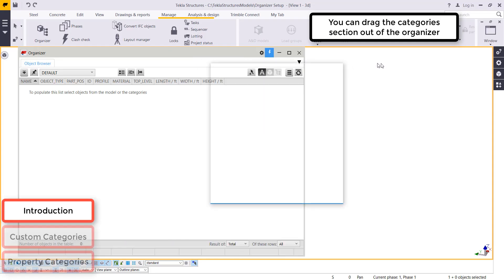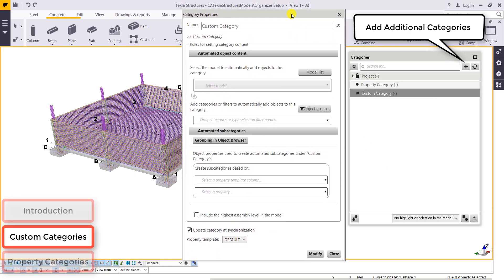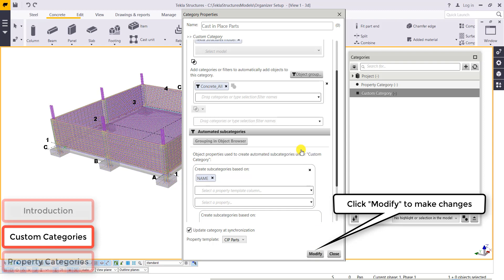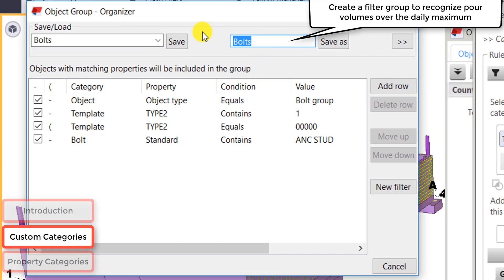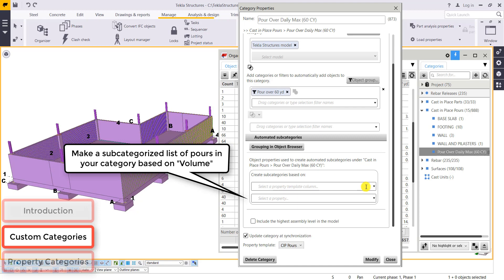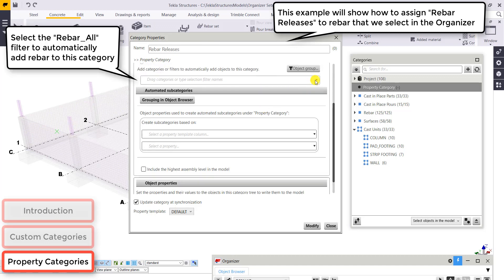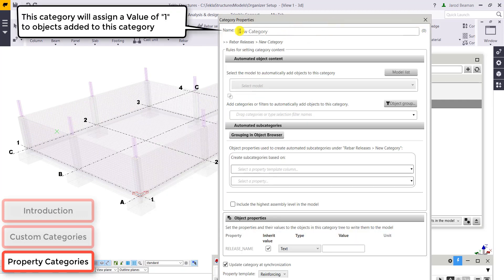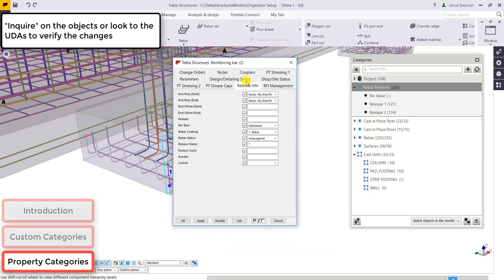Create Custom and Property Categories in the Organizer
Organizer categories make it easy to access model information to develop reports and make changes to model information. This video will cover:
1.  Create a custom category to automatically organize information in your model based on object groups you define.  The example shows how to create a category for concrete parts and pours and how to manage your model for pour sizes using subcategories.
2.  Create a property category that can assign UDA information to object groups automatically or manually.  The example covered shows how to assign a rebar release description by using Organizer categories.